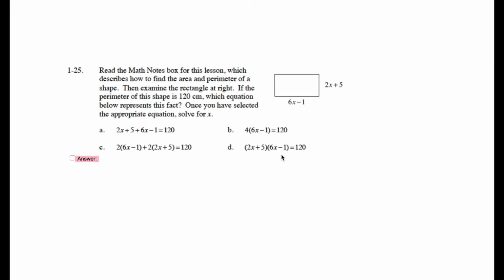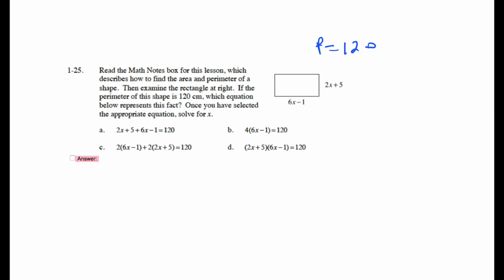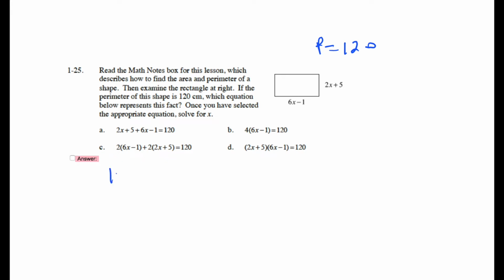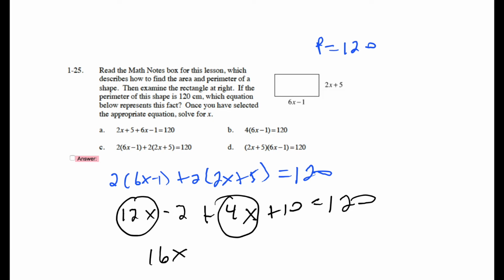03.04 Using Equations to Solve Problems Part 1 | Algebra 1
Learn how to use equations to solve problems